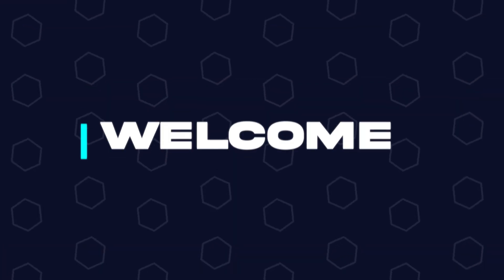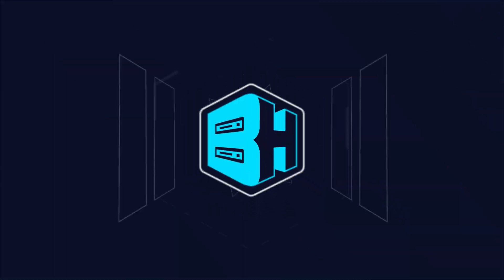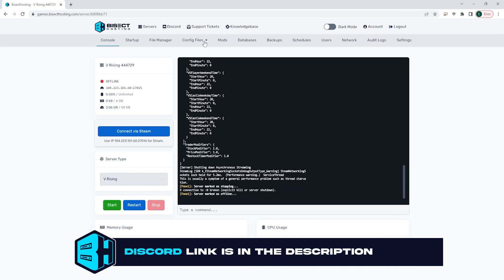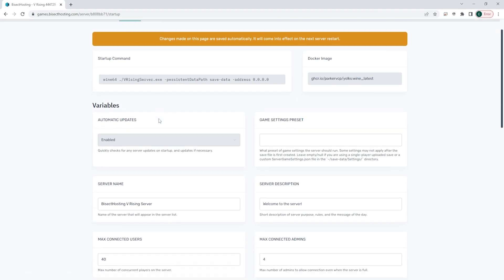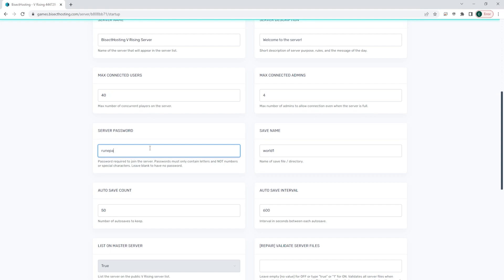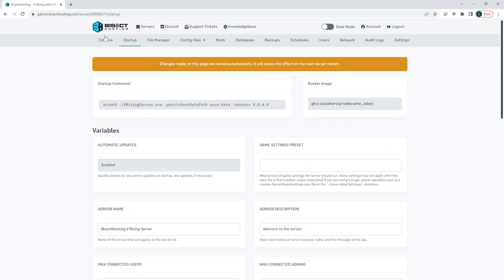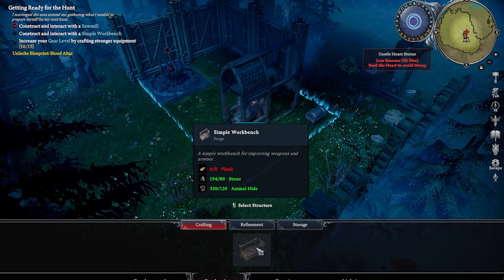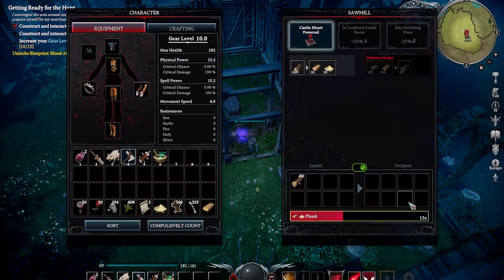How to Add a Password to a V Rising Server!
Learn How to Add a Password to a V Rising Server!

Passwords for V Rising servers can keep unwanted players from joining and allow server owners to control who and when someone can join. Changing the password can be done through BisectHosting's startup tab!

TIMESTAMPS:

0:00 Intro
0:15 Stop Server
0:24 Startup Tab
0:47 Outro